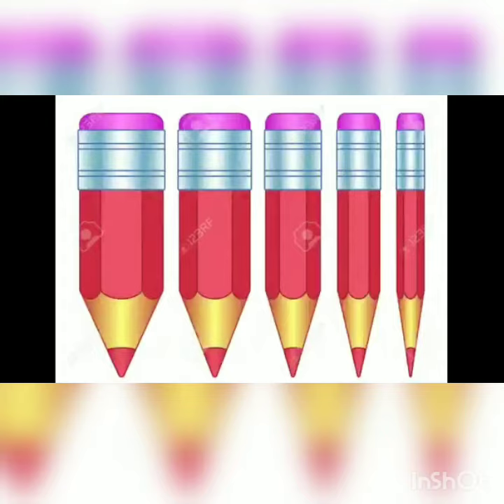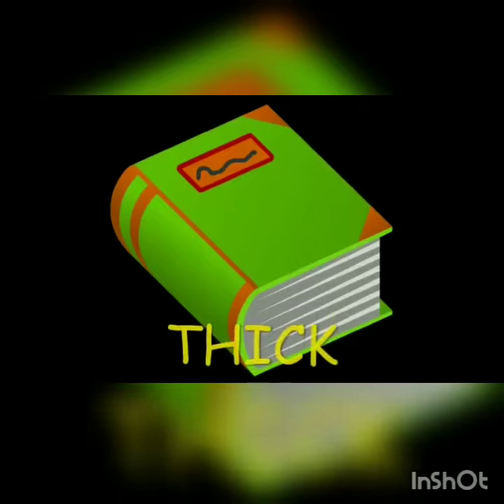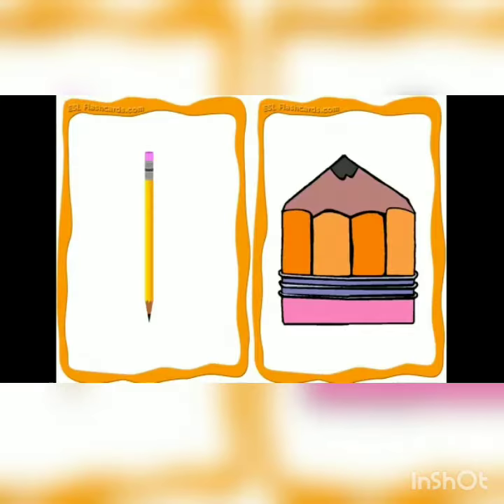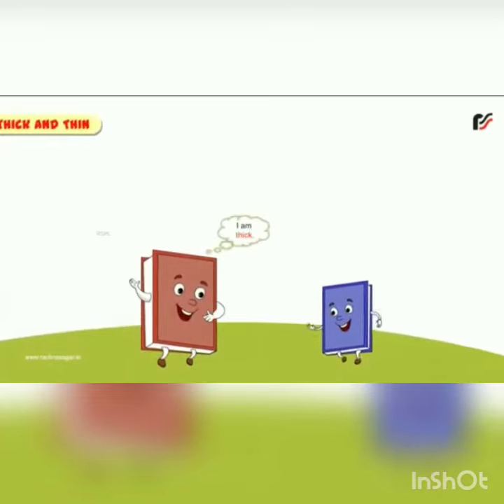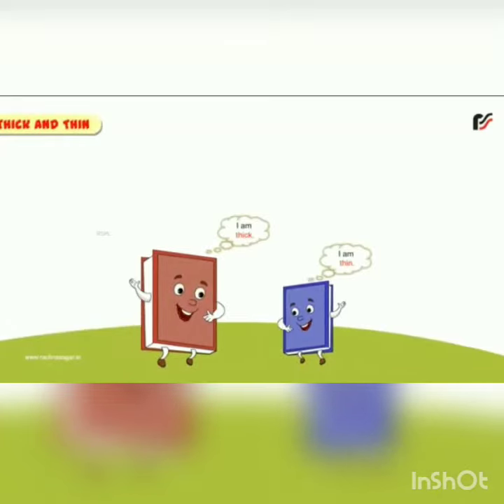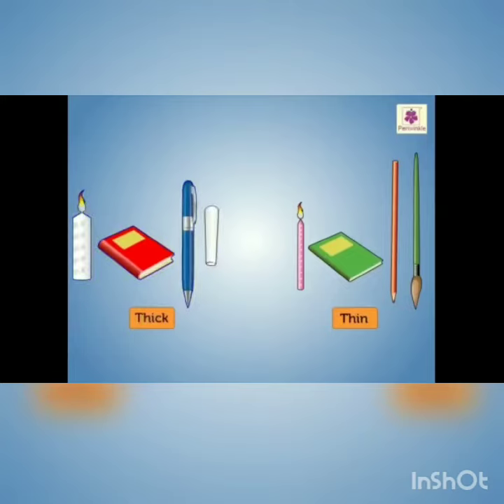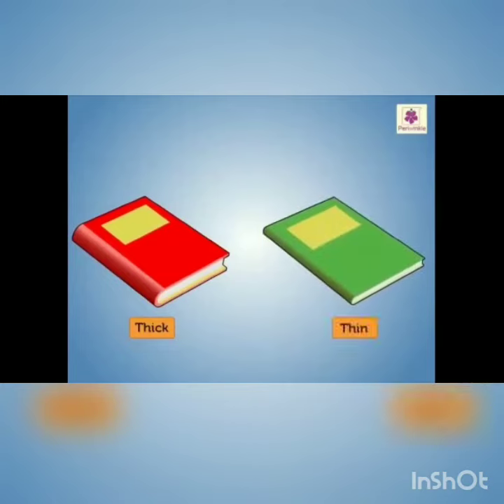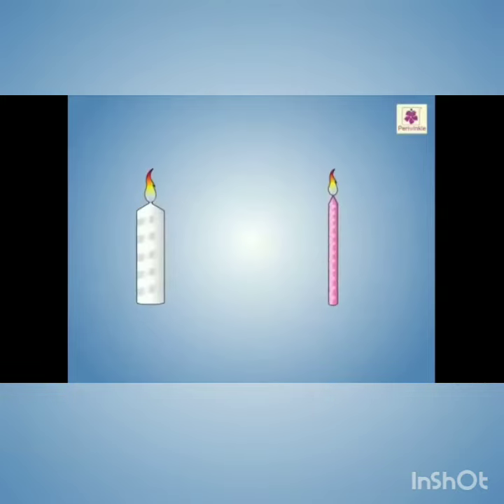Thick & Thin concept|chalk & Duster|Day care|Best pre school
Chalk & Duster teach Thick and Thin concepts. This concept can be learn by this video. Chalk & Duster is unique place where kids learn good habits and daily routine activities. Chalk & Duster is the first school in alwar which provides day care facility also. All the teachers are well qualified and experienced.
All the care givers are also trained. All the rooms are fully air conditioned.
Faciltiy:
Day care facility
All staff are experienced
All caregiver are well trained
CCTV SURVEILLANCE
kids outdoor zone
Healthy environment
Working mother relaxed after dropping child in day care
Director: CA BHARAT VIRMANI
Address: plot no. 289, lajpat nagar, near baikunth dham mandir, scheme no. 2, Alwar